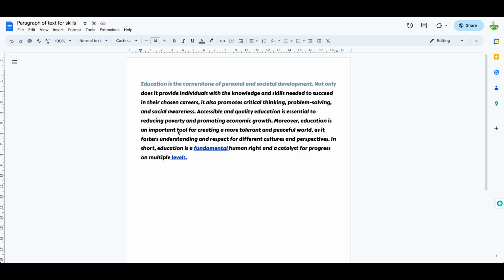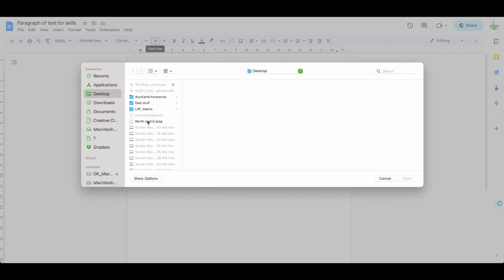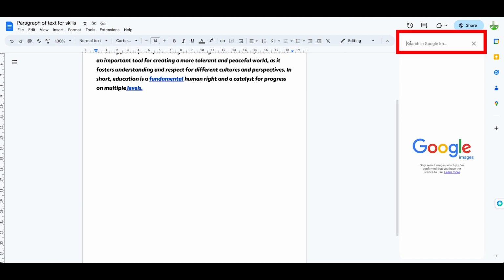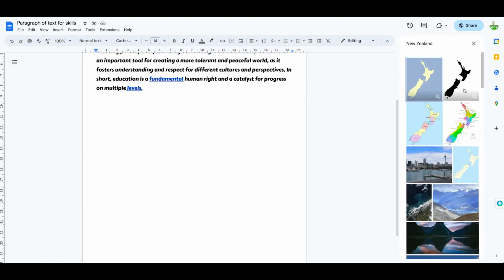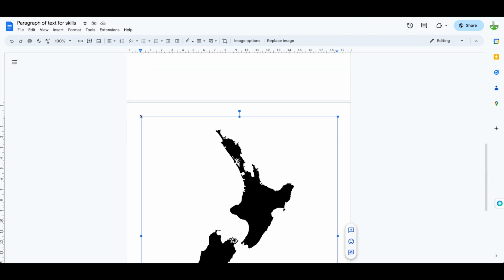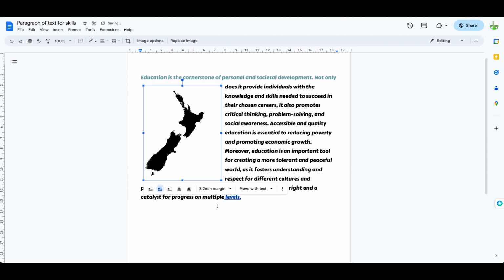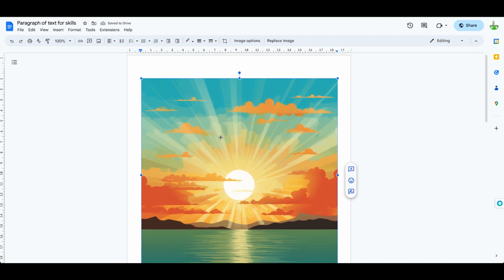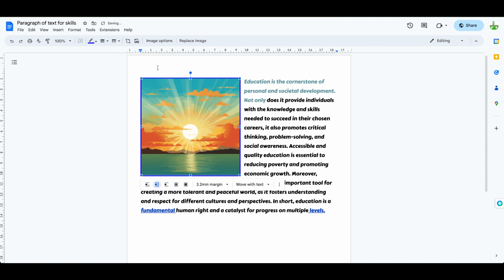Google Docs: Insert images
In this 60 second skills tutorial you will learn how to insert images into your Google Docs from three different sources, the web, upload from your computer and from Drive.